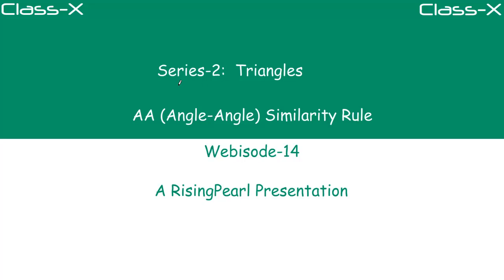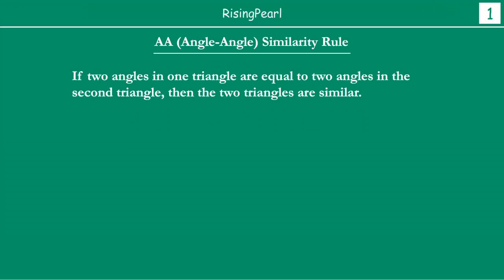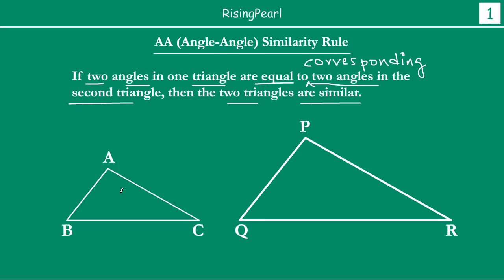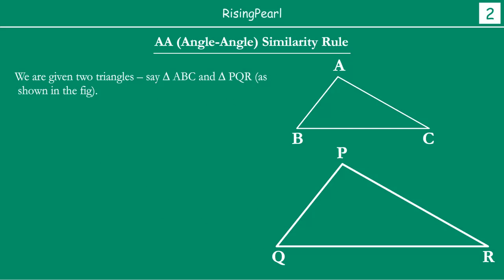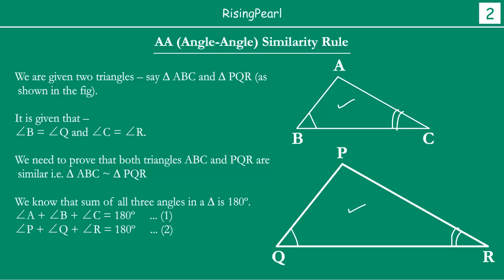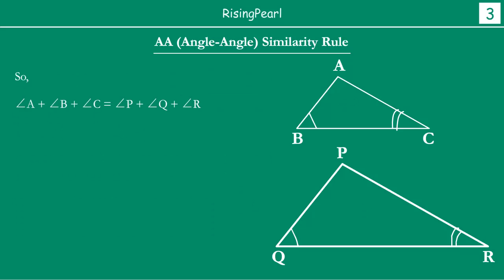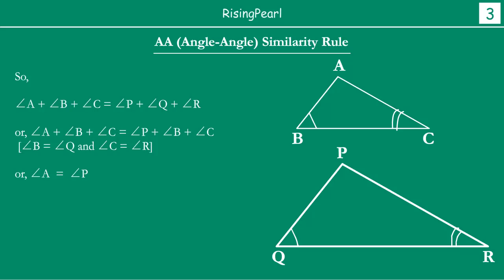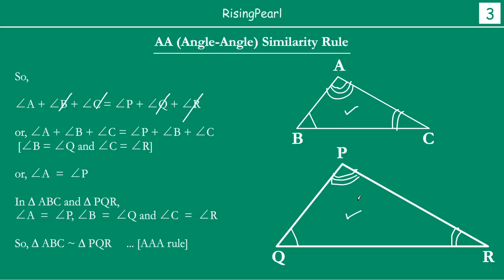Triangles - 14. Angle-Angle (AA) Similarity Rule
Hi Friends,
This is a Math video. This is the fourteenth webisode of our second series - "Triangles". In this video, we learn what is meant by "AA" similarity theorem and how we can prove it.